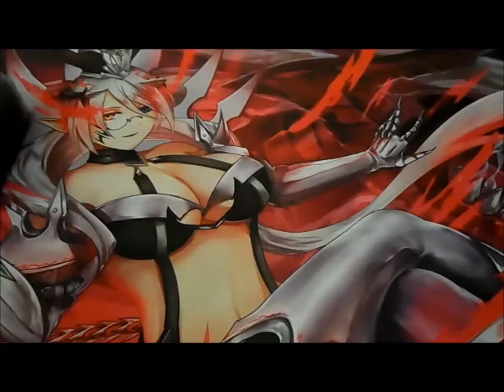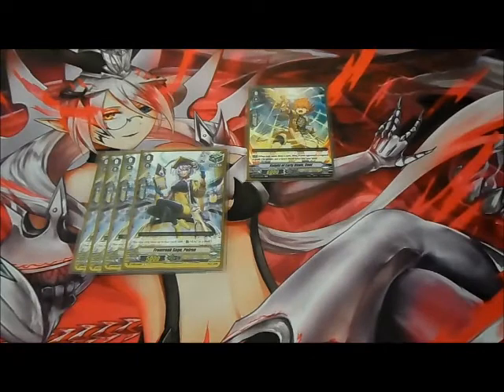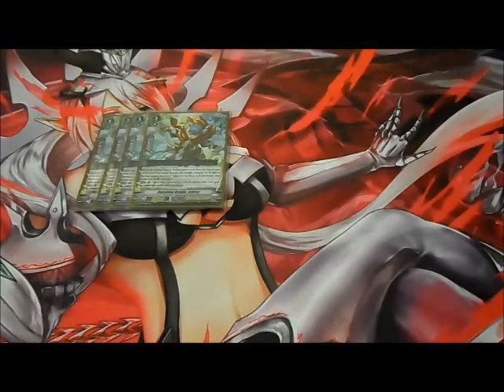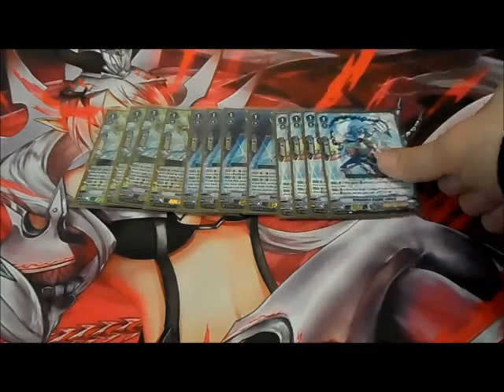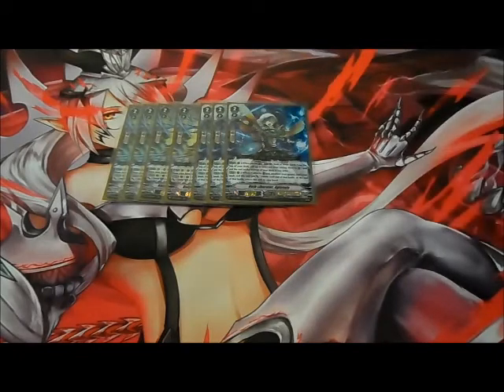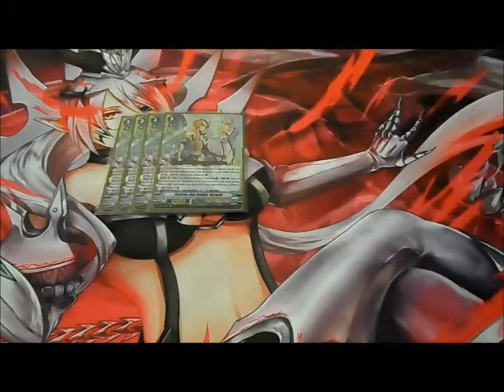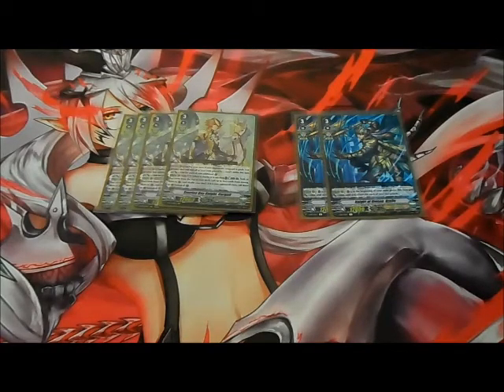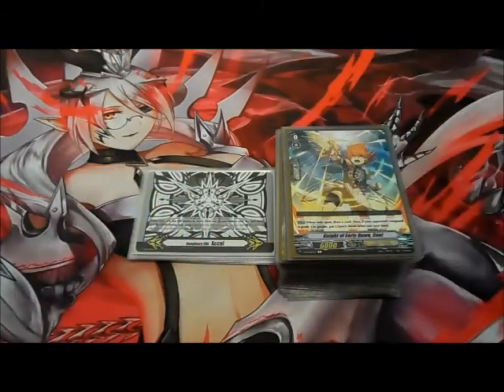CFV Deck Profile Debut: Sunrise Ray Knight, Gurguit (V-Series) 4-5-21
This is a new Deck Profile Debut featuring the Gold Paladin Clan using the Gurguit Series. This is a Tribute to the third and former member of Team Demise and now a Member of Team Striders: Taiyou Asukawa.

DECKLIST: 50/6/1

Knight of Early Dawn, Coel x1 (Starting Vanguard)
Frontrank Sage, Peiron x4 (Heal)
Knight of Blue Skies, Shanak x4 (Critical)
Knight of Forceful Fight, Nalnes x4 (Front)
Scarface Lion x4 (Critical/Perfect Guard)

Dawning Knight, Gorboduc x4
Relentless Knight, Lulach x4
Sunshine Knight, Jeffrey x4

Knight of Hard-Work, Alienor x3
Knight of Spring's Light, Perimore x4
Oath Liberator, Aglovale x4

Battlefield Storm, Sagramore x4
Knight of Unison, Uzelle x2
Sunrise Ray Knight, Gurguit x4

IMAGINARY GIFT: 6
Accel 2 x6

ORDER CARD: 1
Quick Shield x1